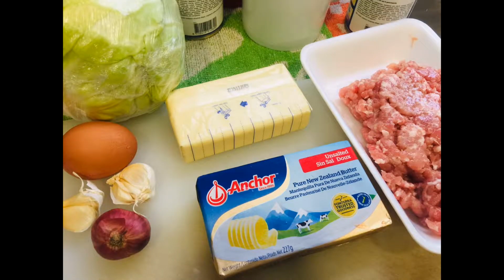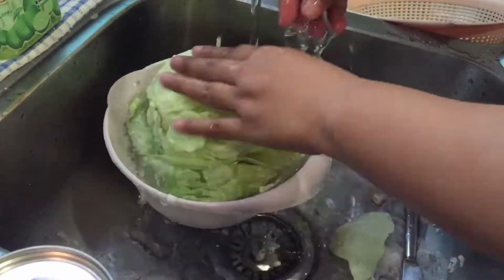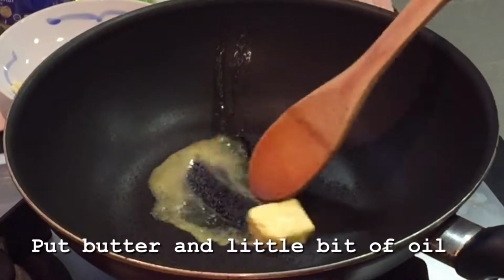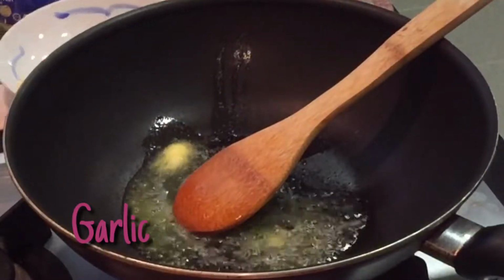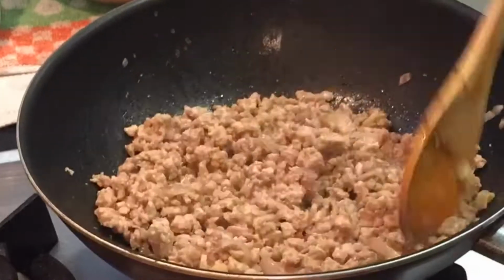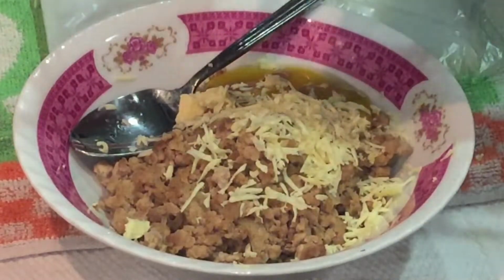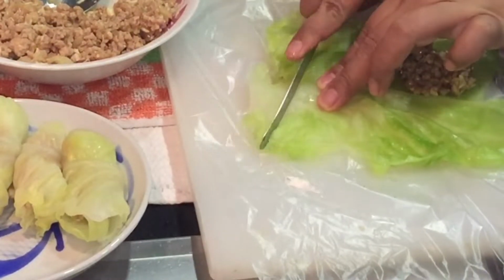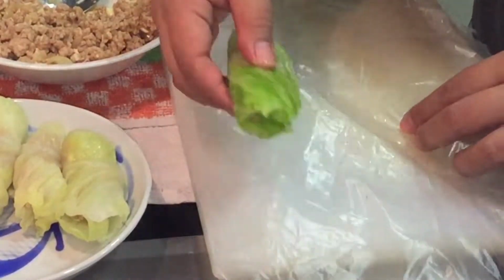LOWCARB CHEESY CABBAGE ROLLS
FOR BETTER VIDEO PLEASE TURN YOUR SETTINGS INTO HD.

kinemaster music

VIDEO EDIT: KINEMASTER/INTROMAKER/ VIVAVIDEO
CAMERA : CELLPHONE

  No intention to infringe photos or audio used in this video.
  This Video is not associated with any company or products mentioned on the video.